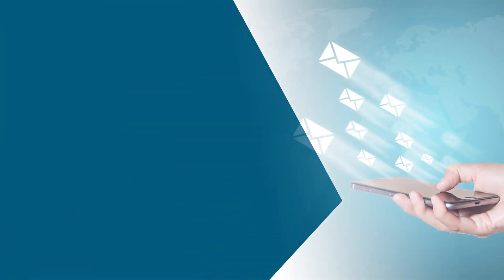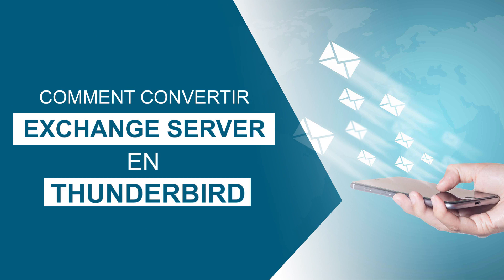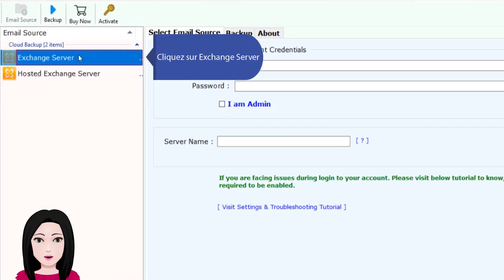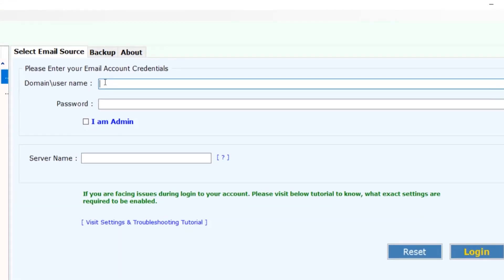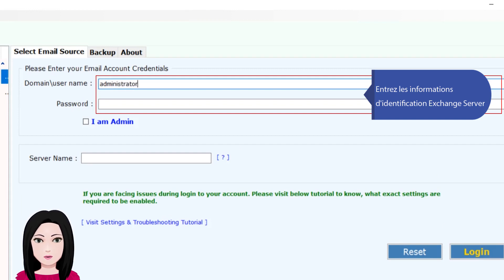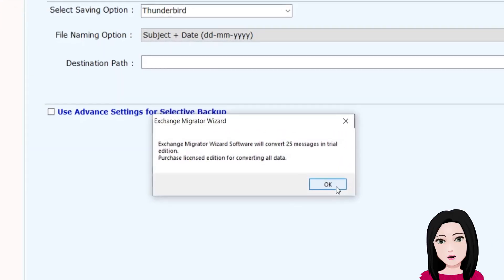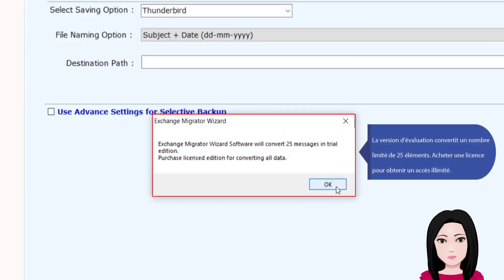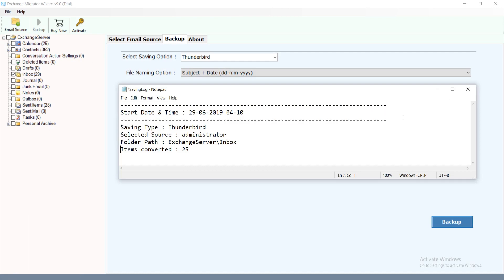Comment ajouter Exchange Server à Thunderbird | Exchange to Thunderbird Converter -Migrer des emails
La vidéo suivante explique la méthode simple et facile pour effectuer la migration de Microsoft Exchange Server vers Thunderbird. Il existe de nombreuses situations dans lesquelles l'utilisateur doit passer de MS Exchange à Mozilla Thunderbird. La raison pourrait être n'importe laquelle. Tout ce qu'ils veulent, c'est une telle situation, une méthode facile et fiable. Pour déplacer des courriers électroniques d'Exchange Server vers Thunderbird, vous pouvez télécharger l'outil de migration Exchange. C’est une application conçue par des professionnels qui importe avec succès les données d’Exchange vers Thunderbird. À l'aide de ce produit, l'utilisateur peut résoudre des requêtes telles que:

1. Comment ajouter un compte Exchange dans Thunderbird?

2. Comment puis-je ajouter un échange sur site à Thunderbird?

3. Comment convertir Exchange en Thunderbird?

4. Comment ajouter un échange sur site à Thunderbird?

L'utilisateur peut migrer facilement tous les courriers électroniques d'Exchange Server vers Thunderbird en suivant simplement les étapes suivantes:

1. Installez et exécutez Exchange to Thunderbird Converter sur votre système Windows.

2. Sélectionnez l'option Exchange Server dans la liste des sources. Fournissez les informations de connexion à Exchange Server et cliquez sur le bouton Connexion.

3. Choisissez maintenant le dossier Exchange que vous souhaitez déplacer.

4. Choisissez Thunderbird dans l'option Enregistrement. Fournissez un chemin de destination. Enfin, cliquez sur le bouton Sauvegarder.

5. L'outil commence à migrer Exchange Server vers Thunderbird. Le processus peut prendre un certain temps.

L'utilisateur peut également télécharger la version de démonstration d'Exchange Server auprès de Thunderbird Exporter. Il permet de déplacer les 25 premiers e-mails d’Exchange vers Thunderbird. En outre, l'utilisateur apprend à connaître le fonctionnement et les fonctionnalités de l'outil. Une fois satisfait, achetez la version sous licence du logiciel.

Ajouter Exchange dansThunderbird
ExchangeToThunderbird Converter